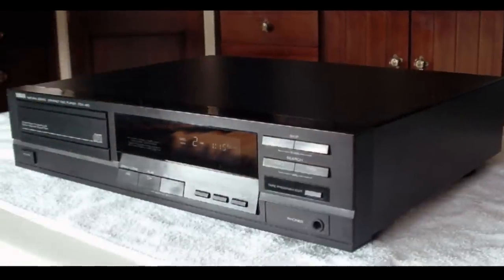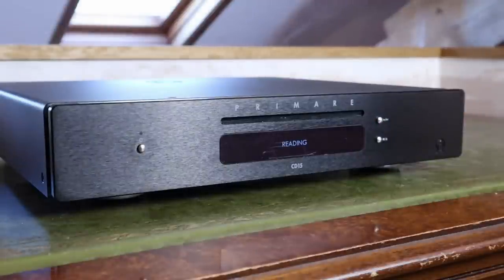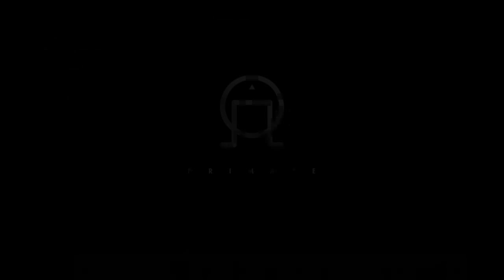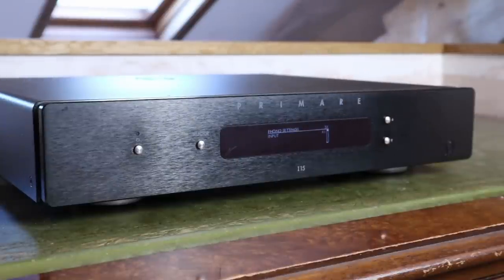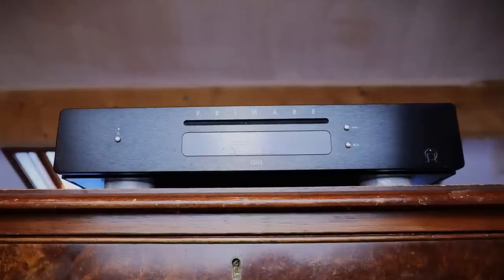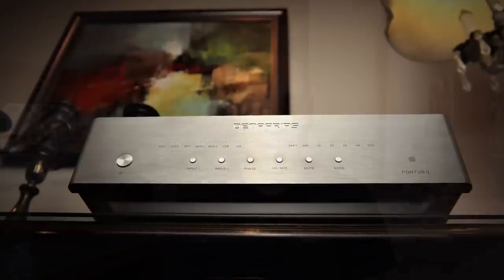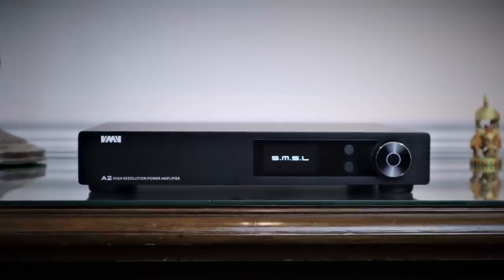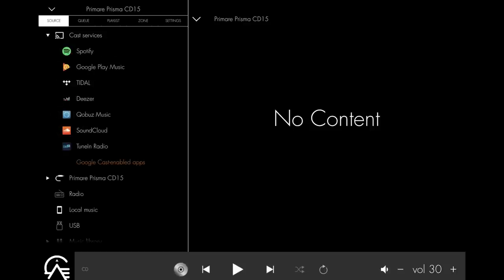Primare Entry System: CD15 & I15 Review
I can't believe it has taken me this long to review my first CD player. I take a look at the Primare CD15 Prisma and it's matching I15 amplifier.

Time stamps
Intro 0:00
CD15: Design & features 3:15
I15: Design & features 6:24
CD15: Sound quality 8:02
I15: Sound quality 11:51
CD15: Setup & partnering equipment 14:22
I15: Setup & partnering equipment 15:28
Conclusion 16:29